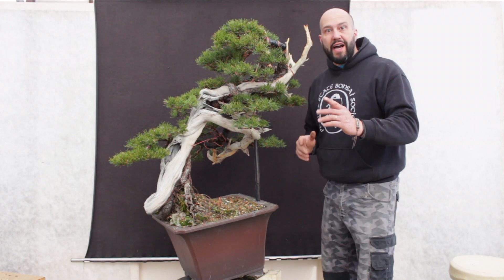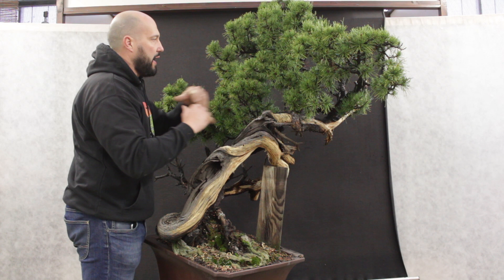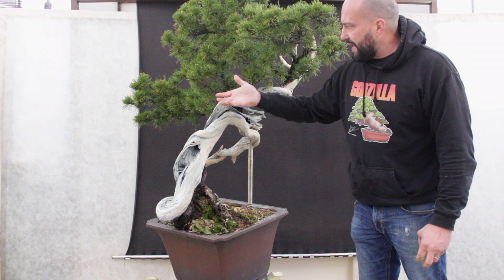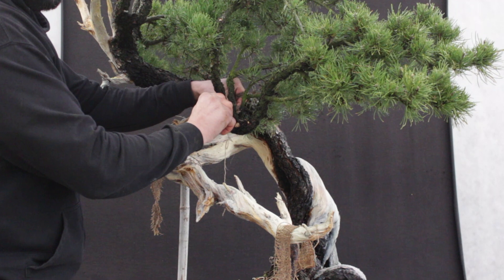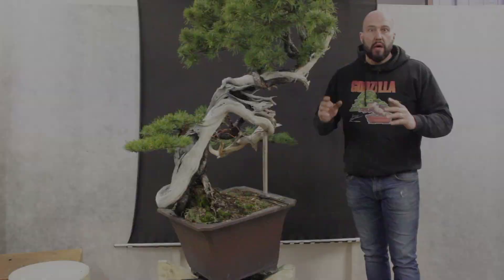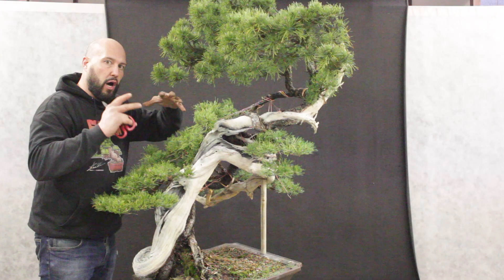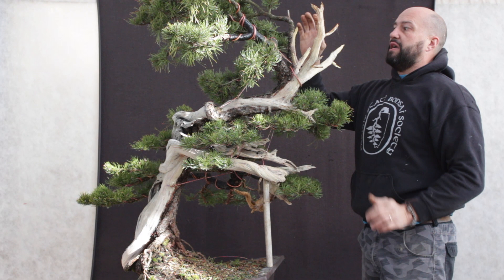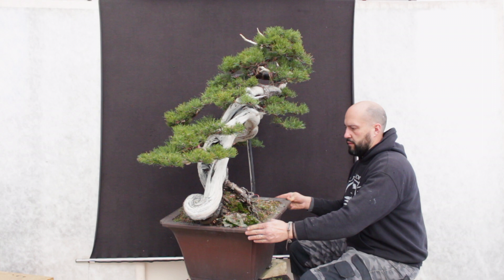The Sculpture Mugo Pine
Muros are the beauties of the Alps In this episode we are transforming a old piece of deadwood in a beautiful sculpture Bonsai high
lighting all the fantastic character of a piece of wild nature. step by step Mauro guide us true all the creating process of an outstanding bonsai. Enjoy and sign up for the next International Intensive class in August 14 to 24 in Italy .